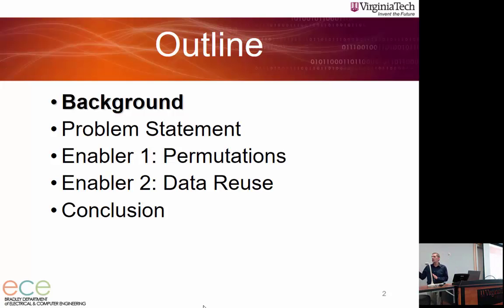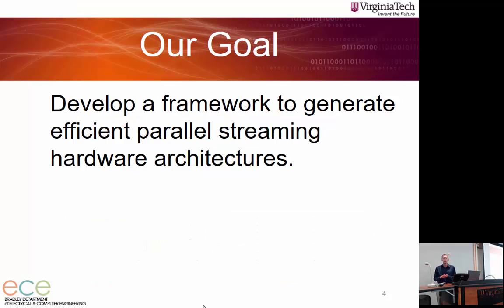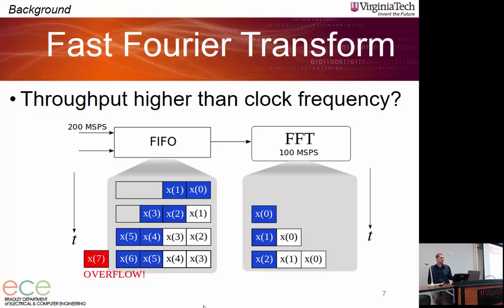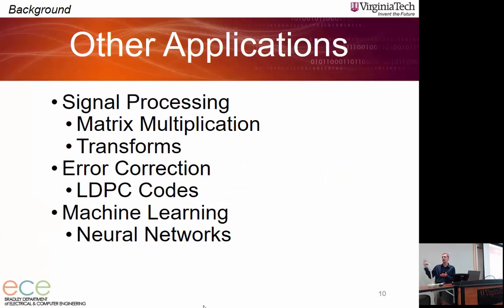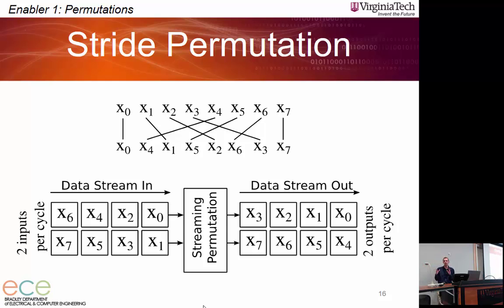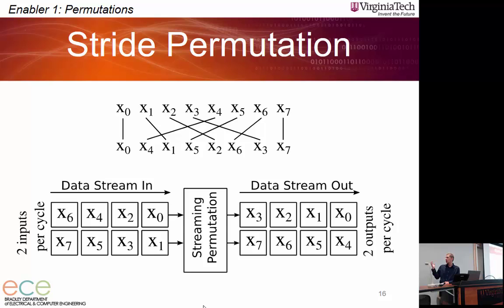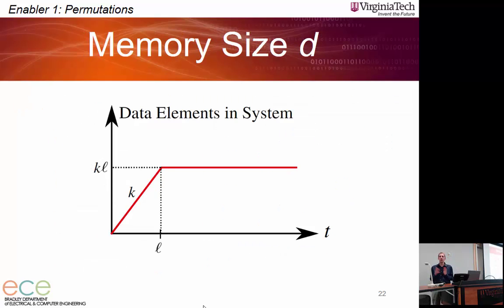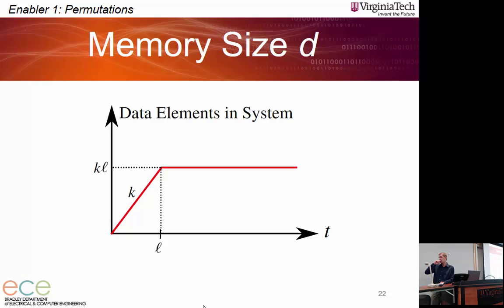Automatic Generation of Efficient Parallel Streaming Hardware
Digital signal processing systems demand higher computational performance and more operations per second than ever before, and this trend is not expected to end any time soon. Processing architectures must adapt in order to meet these demands. The two techniques most prevalent for achieving throughput constraints are parallel processing and stream processing. By combining these techniques, significant throughput improvement have been achieved. These preliminary results apply to specific applications, and general tools for automation are in their infancy. In this presentation techniques are developed to automatically generate efficient parallel streaming hardware architectures.